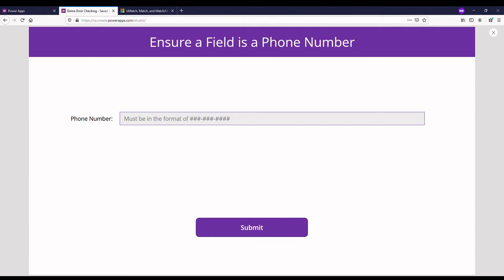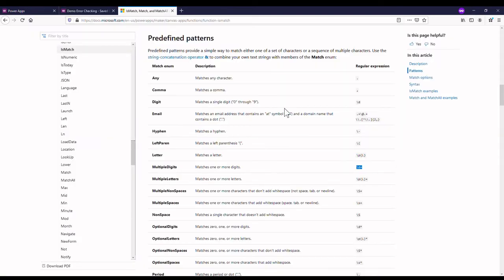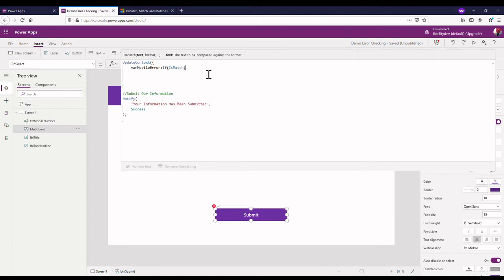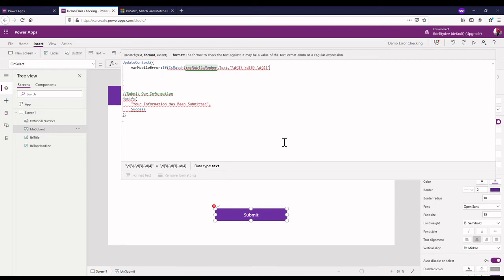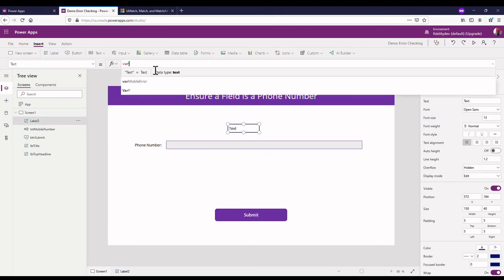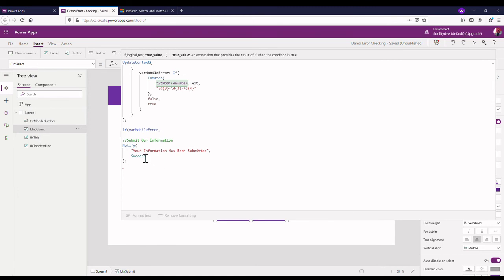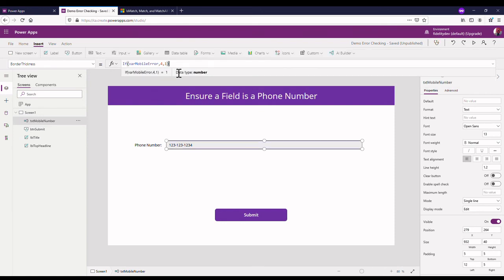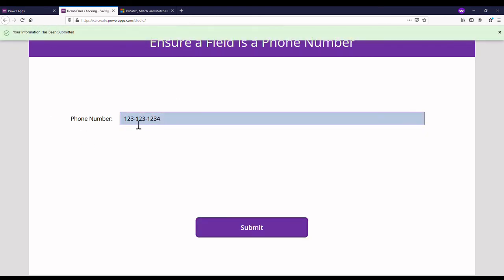Ensure a Field is Formatted as a Phone Number - PowerApps Canvas App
Apply an error check so that users cannot submit information that is not formatted as a Phone Number such as ###-###- . This is essential if you want to ensure clean data.

Find me @PowerPhil1